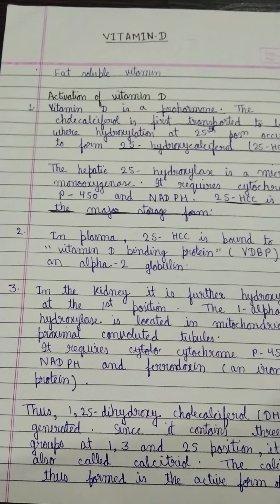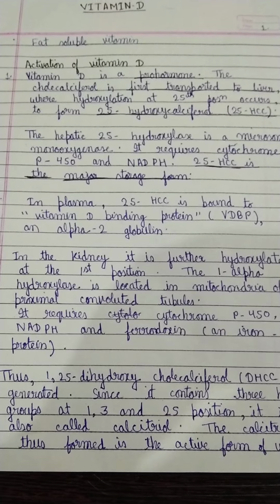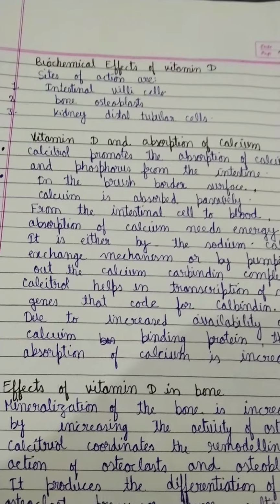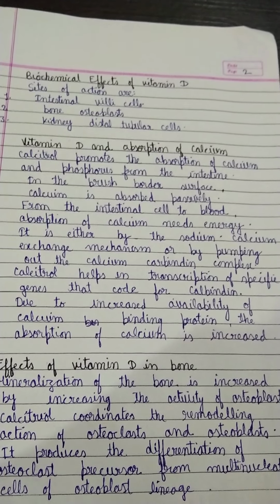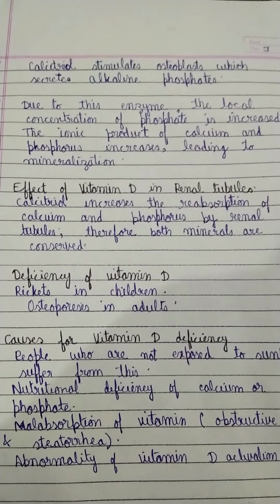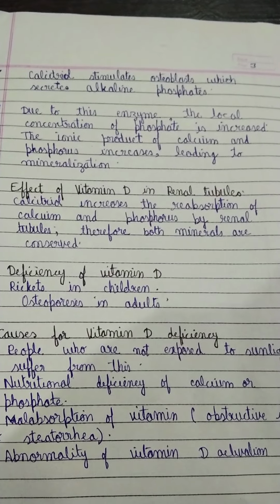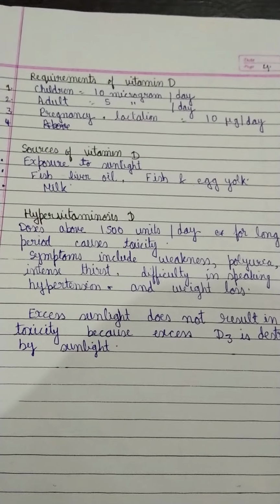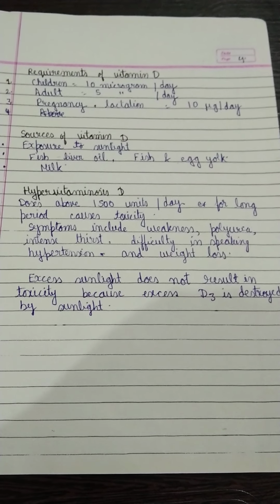vitamin D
vitamin D lecture with short and simple notes for medical students